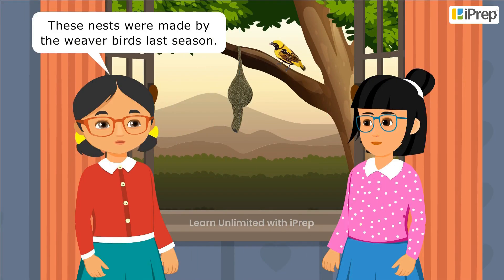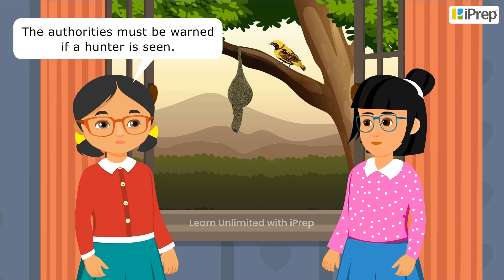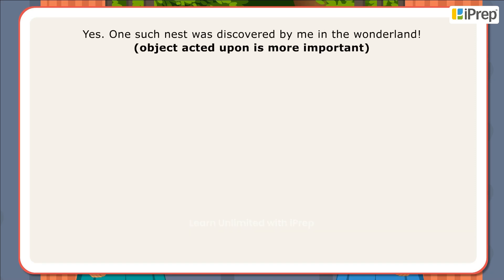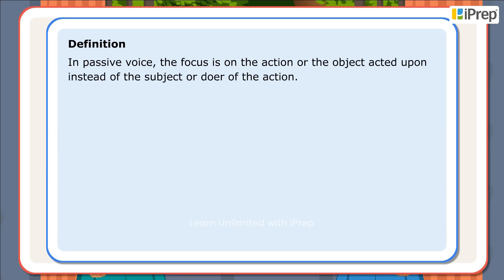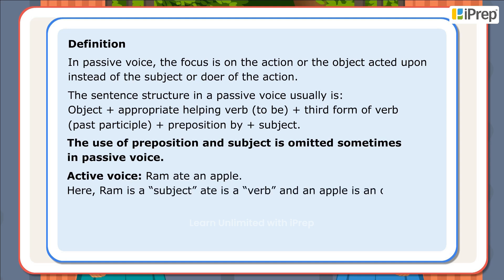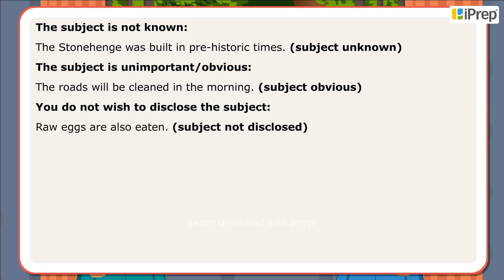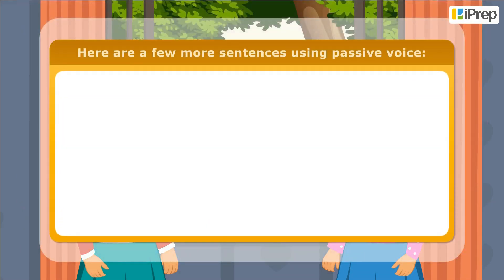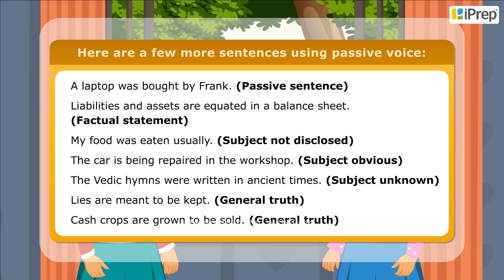Passive Voice II | Change of voice| English Grammar | Class 11 | iPrep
In this video, we have explained Passive Voice II, an important concept in the chapter, (Change of Voice) from (English Grammar) for (Class XI).
iPrep offers rich and comprehensive learning content for Nursery to 12th including:
- Chapter-Wise Assessments
- Syllabus Books
- Notes
- Simulations
- Co-curricular Courses
- Career Orientation